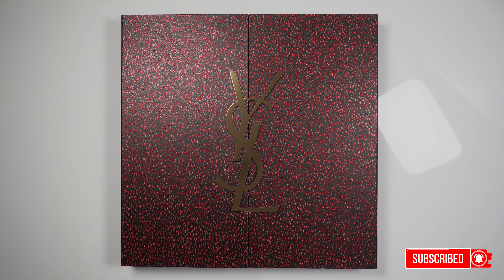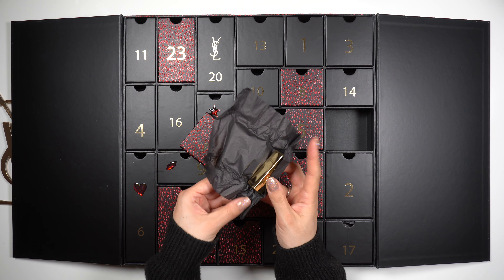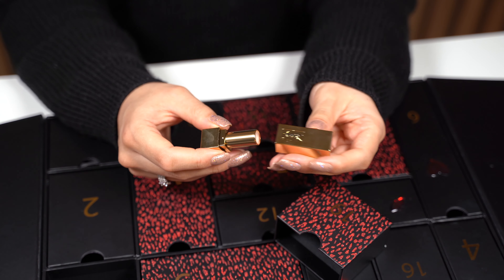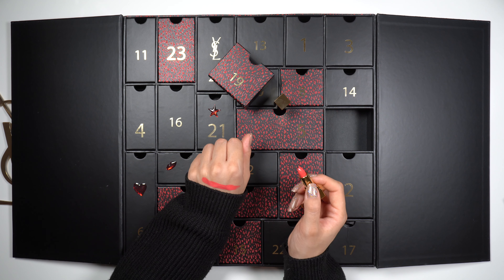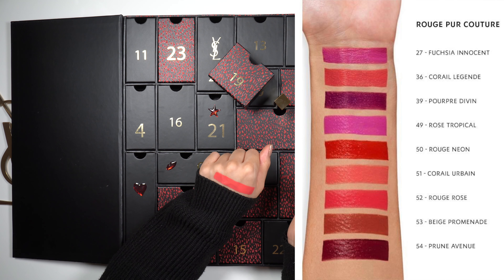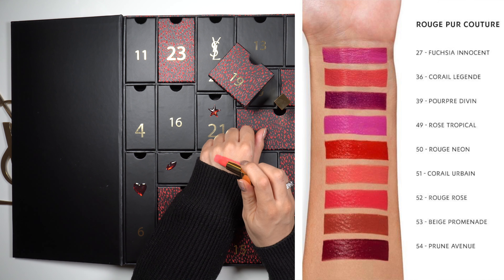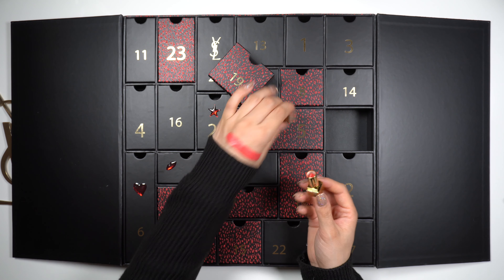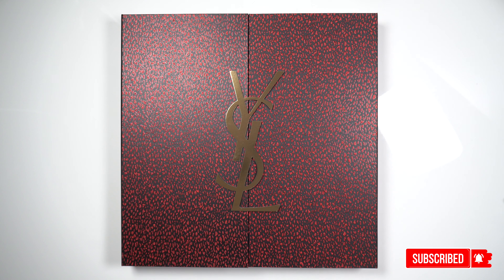YSL Beauty Advent Calendar 2020 - Day 19 (YSL Rouge Pur Couture Lipstick)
Hi😃 Let´s check out the YSL Beauty Advent Calendar 2020  and 19th of December we open Day 19 (YSL Rouge Pur Couture Lipstick) together! 😃

YSL Rouge Pur Couture Lipstick - 52 Rouge Rose Satin Finish